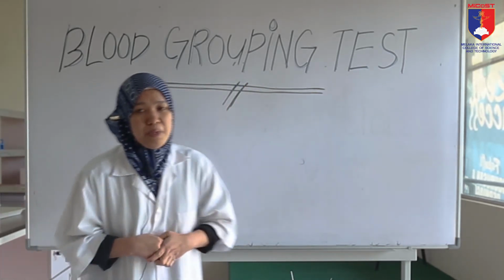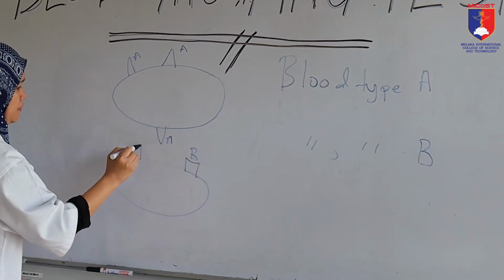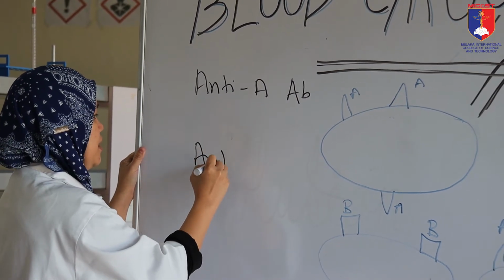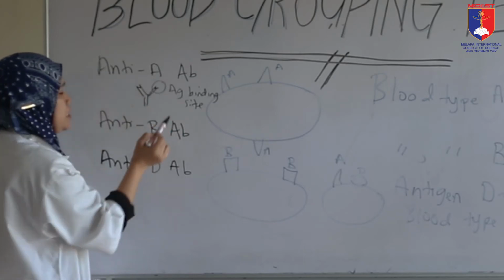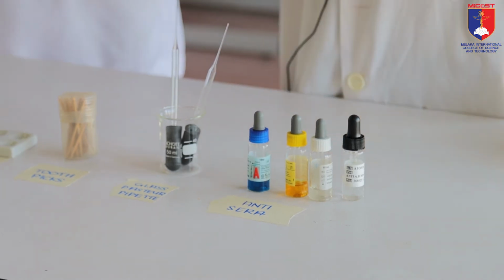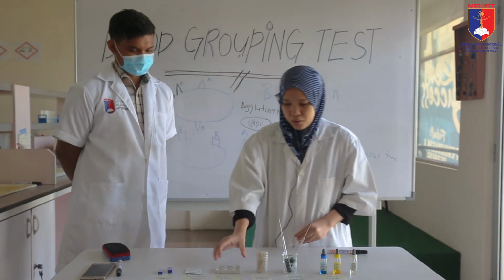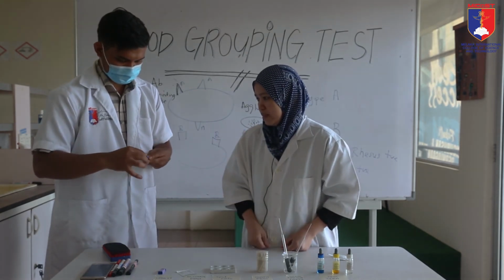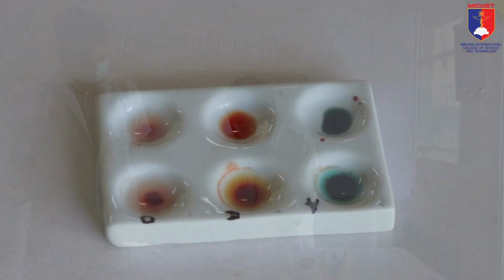MICOST Lab 5 : Blood Grouping Test